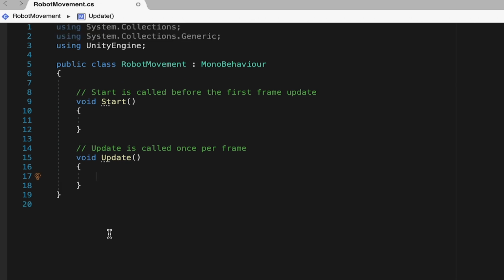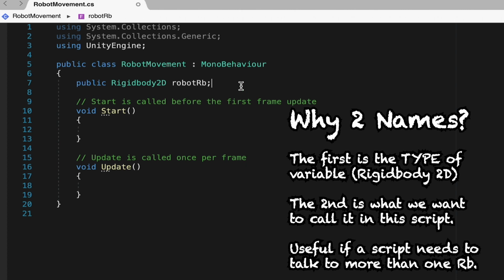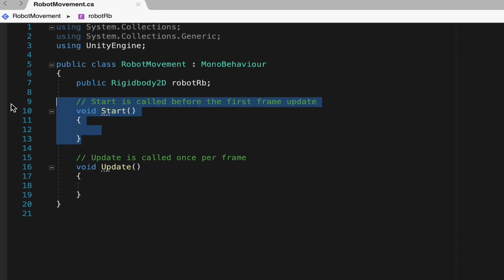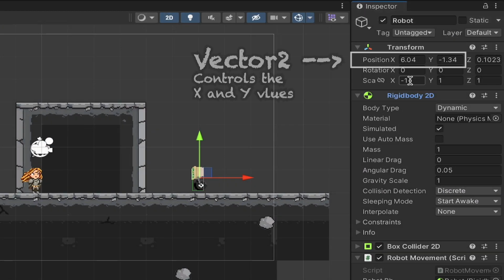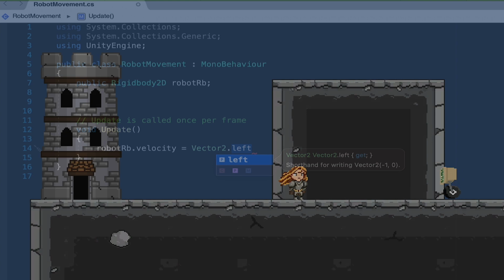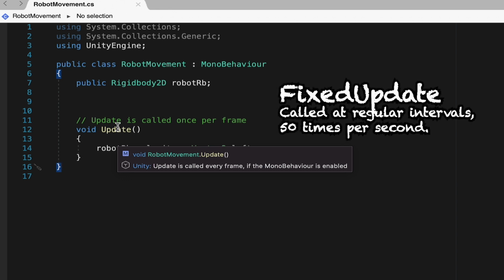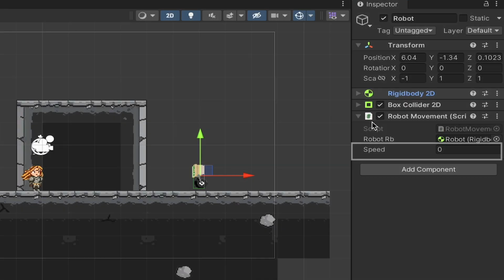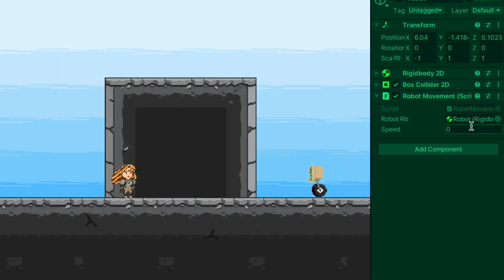3. Enemy Movement--Let's Make A Tower Defense Game (Unity Tutorial)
Want to make a Tower Defense game? Want to learn Unity? This beginner-friendly tutorial shows how to program your enemies to advance toward a target location.

Any specific features that you'd like to see in this Tower Defense game?

🎹 MUSIC 🎹
Song: Crafting in the Tinker's Shop